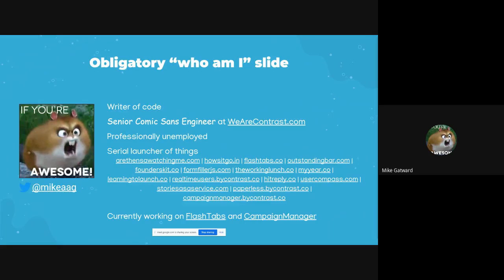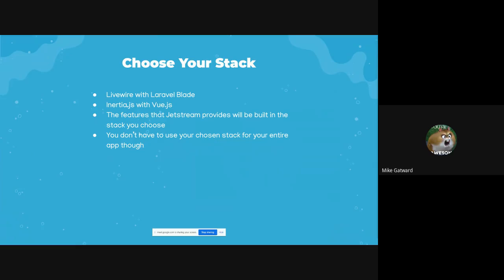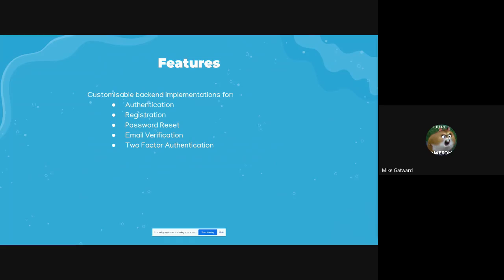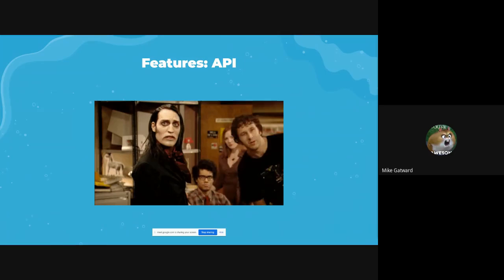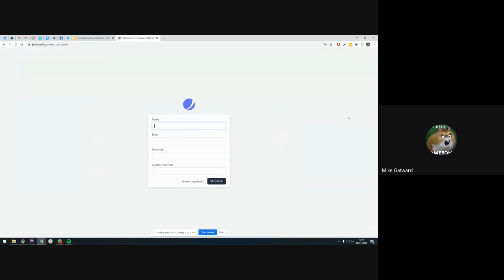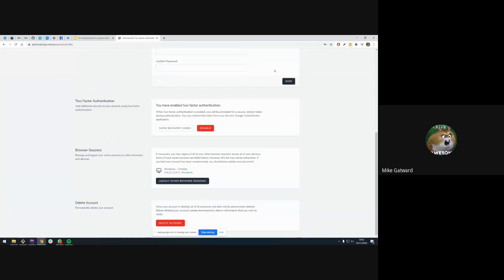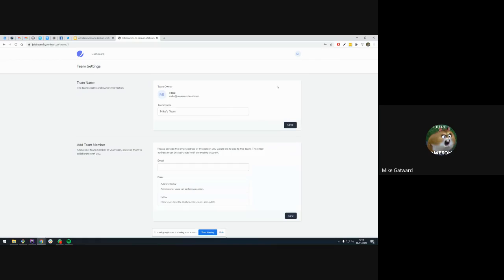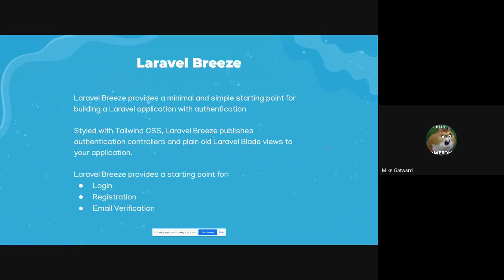An introduction to Laravel Jetstream with Mike Gatward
Enovate host this virtual meetup in which Mike Gatward gives us an introduction to Laravel Jetstream.